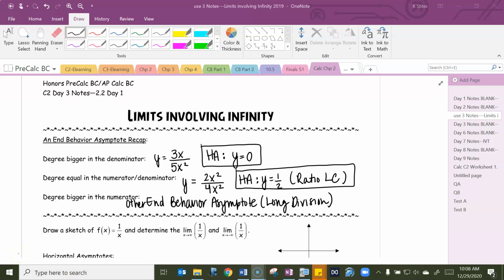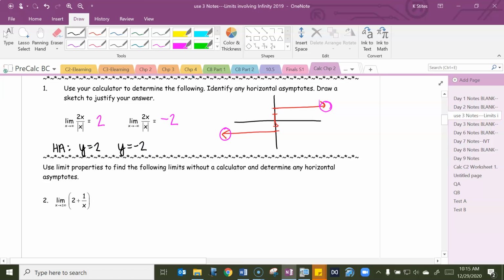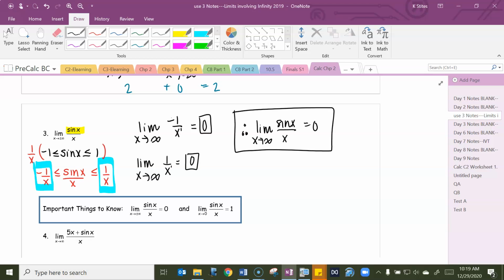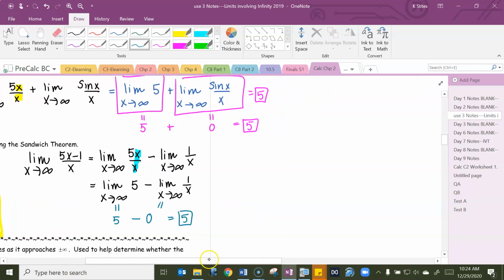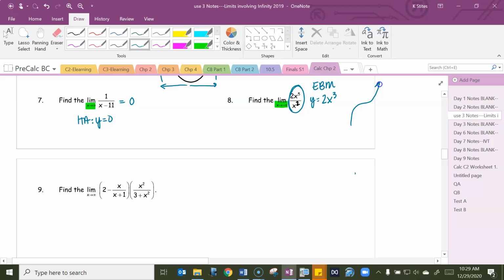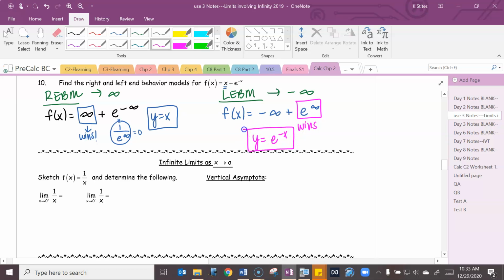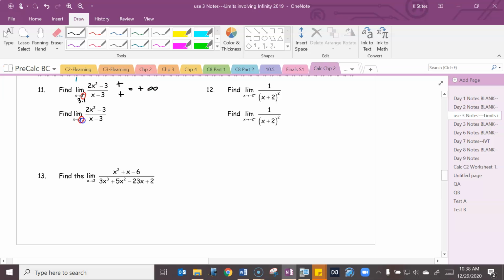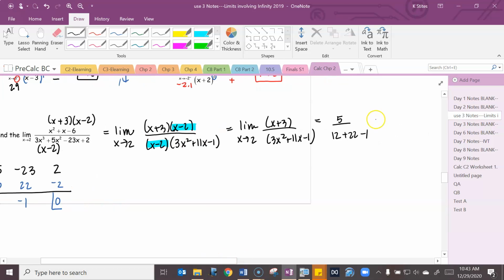CALC__C2 Day 3 Notes--2.2 Infinite Limits